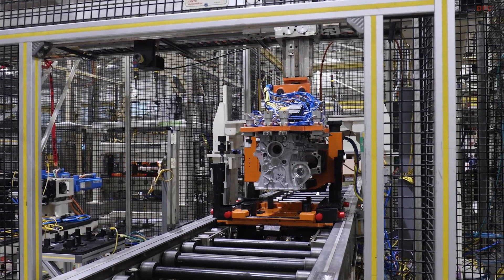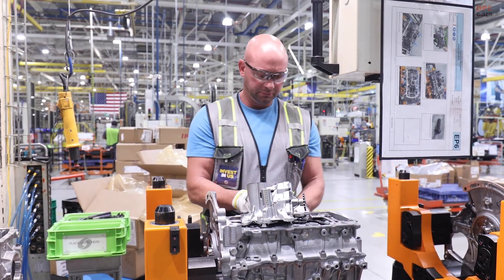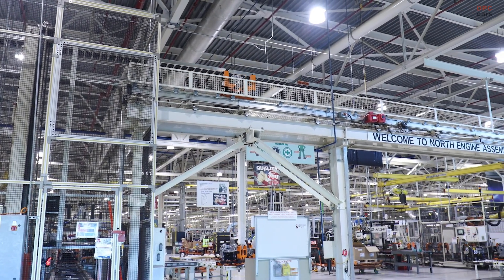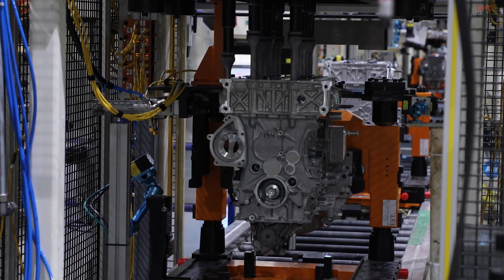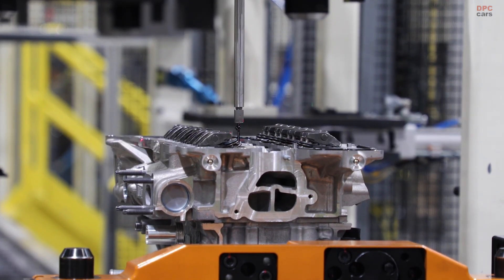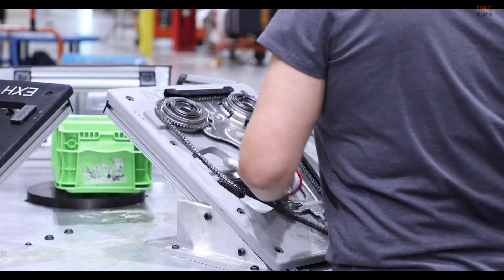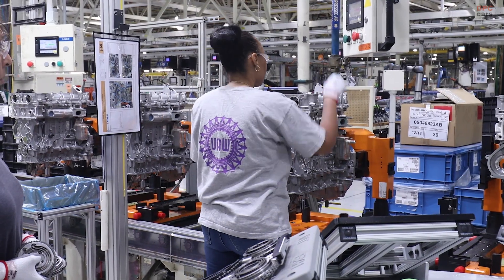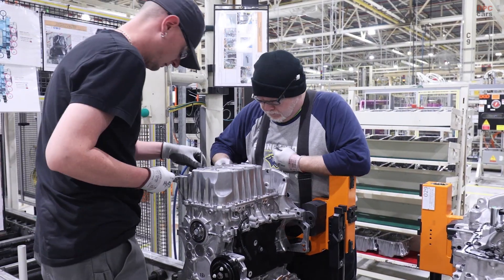EP6 Engine Production at Dundee: Powering the 2026 Jeep Cherokee Hybrid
Meet the 2026 Jeep Cherokee’s EP6: a 1.6 liter, turbocharged, direct injected four cylinder designed for hybrid flexibility and everyday strength. Built at the Dundee Engine Plant in Michigan after a 99 million dollar, three plant investment, this engine signals a smarter path forward for performance and efficiency.
In this video we break down how precise fuel metering, quick-spooling boost, and hybrid-ready packaging improve low speed response, highway economy, and long term ownership. We also cover what the North American production footprint means for quality, parts availability, and sustainability.
You will learn how calibration choices affect throttle feel, start-stop smoothness, and noise reduction; why downsized turbos can feel stronger in real driving; and how the EP6 sets up the Cherokee for both conventional and electrified powertrains.